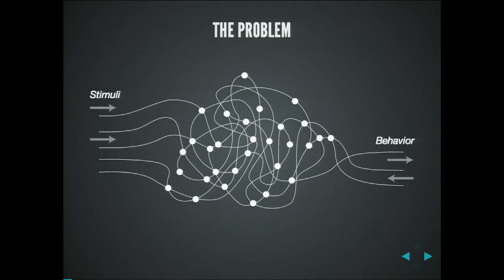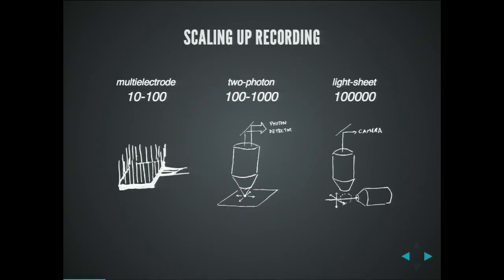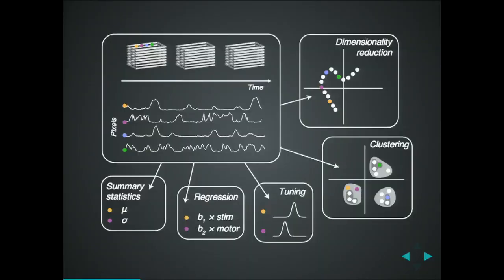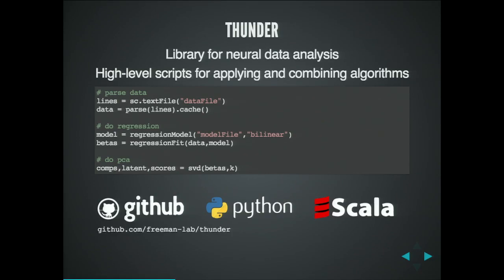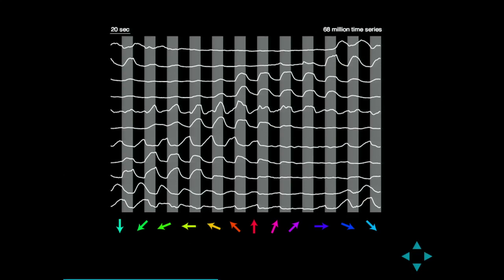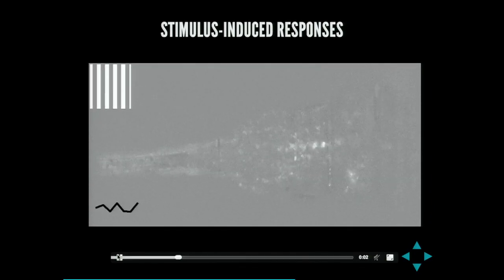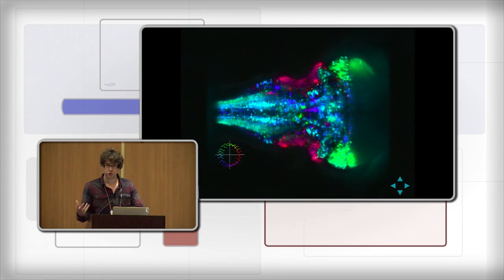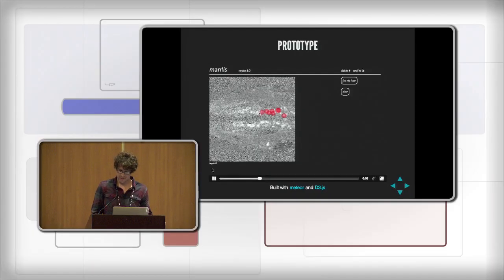Spark Summit 2013 - Mapping and manipulating the brain at scale - Jeremy Freeman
Filmed live at Spark Summit 2013 in San Francisco

The behavior of an animal reflects computations across its entire nervous system, involving the coordinated activity of thousands of neurons within and across multiple brain areas. New technologies for imaging the nervous system allow us to monitor neural function at unprecedented scales. But the data sets are quickly outpacing the capabilities of ordinary analytical approaches. They are large (one terabyte or more per hour), complex, and high-dimensional, and we want to understand their structure as it evolves over both space and time.